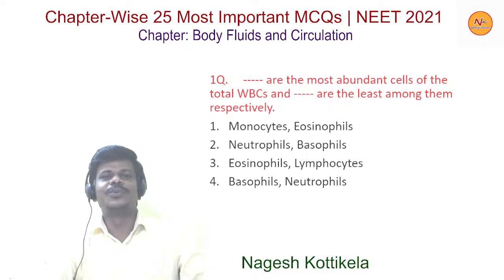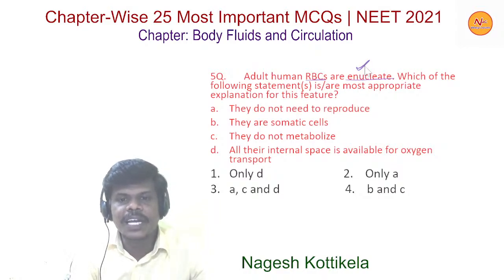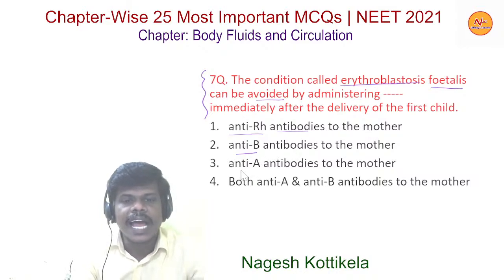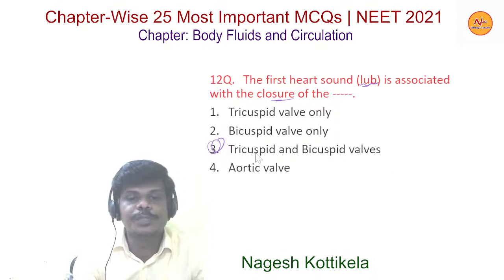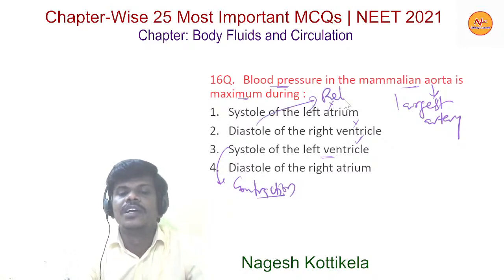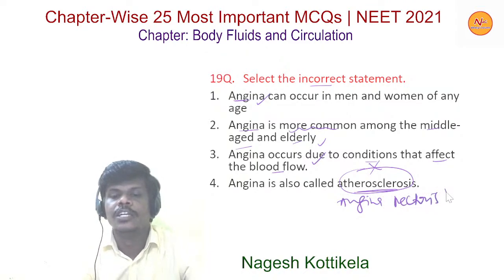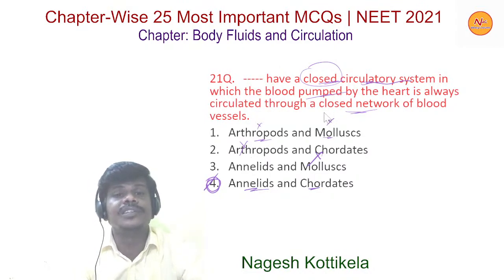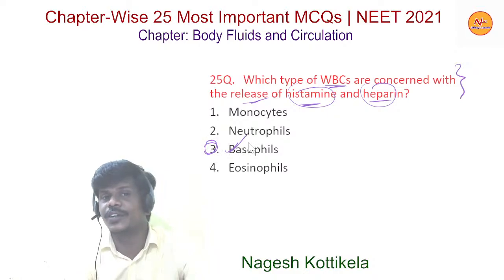25 Most Important MCQs | Body Fluids and Circulation | Human Physiology | NEET 2021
This session is about '25 Most Important MCQs for  NEET 2021' from the chapter  'Body Fluids and Circulation' from Human Physiology.